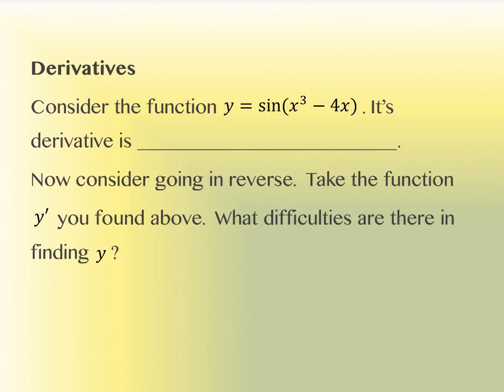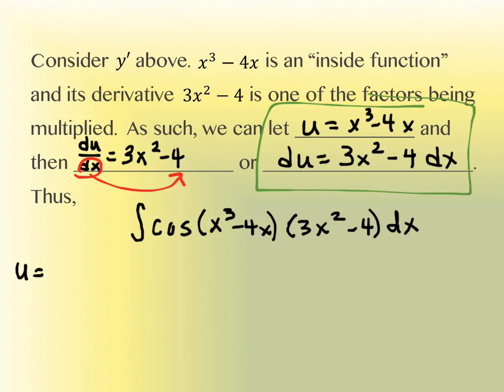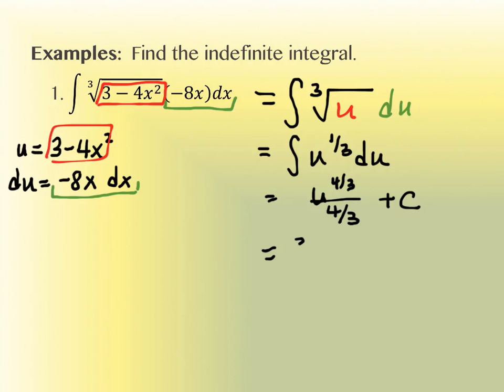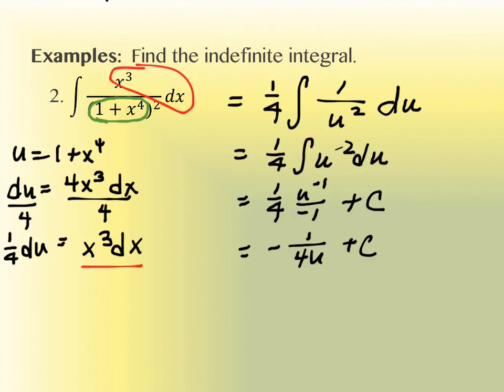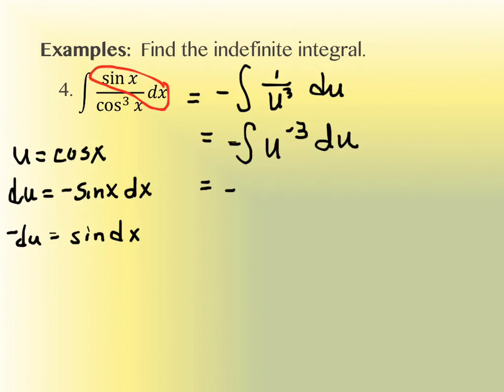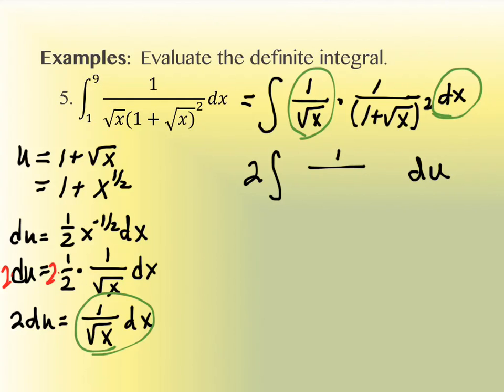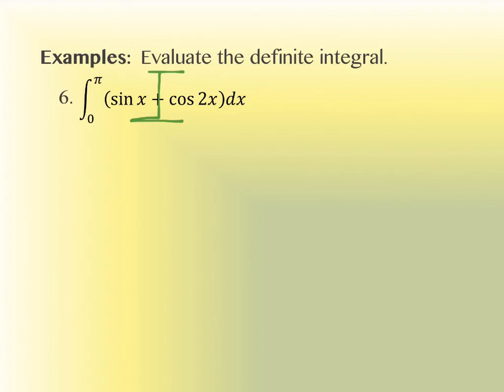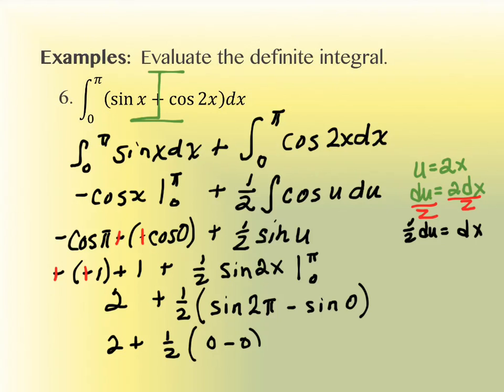4.6 Integration by Substitution TR